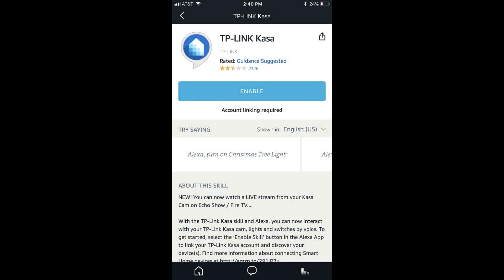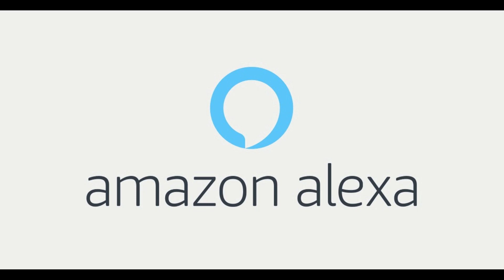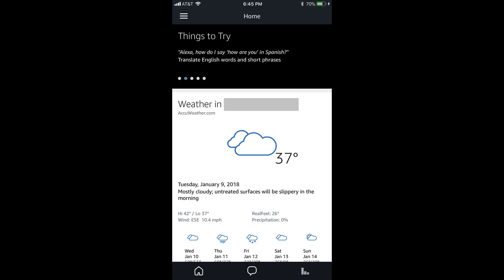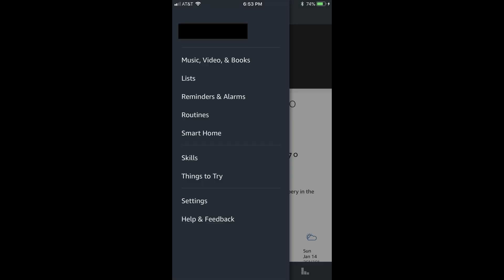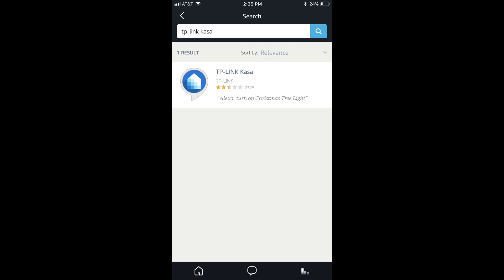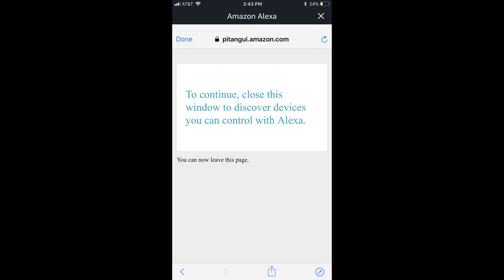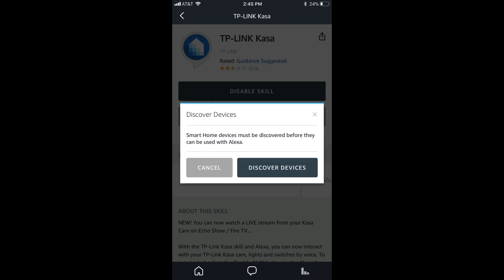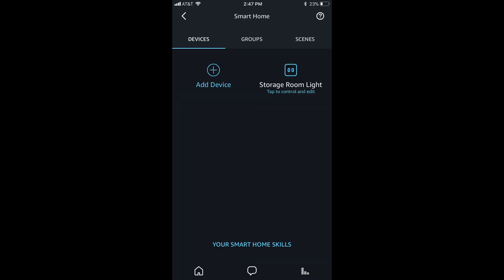How to Connect TP Link Device to Amazon Alexa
This video walks you through how to connect a TP Link smart home device to Amazon Alexa. This makes it possible for you to control your device from directly within the Alexa app, or control it with your voice through an Echo device.

Video Transcript:
Hi. I'm Max Dalton, and in this video, I'm going to talk through how to connect your TP-Link smart device to Amazon's Alexa service.

TP-Link has a broad suite of smart home devices that are easy to set up, that will almost instantly make your life easier. These include smart light bulbs, outlets, and light switches. And the best part, all of TP-Link's smart home products have been certified by Amazon to work with Amazon Alexa, which means that after linking them to Alexa, you'll be able to control your TP-Link smart devices through either the Alexa app, or with voice commands through an Alexa-enabled device.

And now, the steps to connect your TP-Link smart device to Amazon Alexa.

Step 1. Before you can link your TP-Link smart device with Amazon Alexa, you first have to register it with TP-Link's Kasa app. The Kasa app is availble from both Apple and Android app stores. I have a link in the video description to my video about how to register your TP-Link smart home device with Kasa. After completing registration, you can return to this video.

Step 2. Launch the Amazon Alexa app on your smart device. If you don't have the app, you can download it from your device's app store. You'll arrive at your Amazon Alexa home screen.

Step 3. Tap the "Menu" icon in the upper left corner of the screen. This icon has three horizontal lines on it. A menu opens on the left side of the screen.

Step 4. Tap "Skills" in the list of options. The All Skills screen appears.

Step 5. Enter "TP-Link Kasa" in the search bar at the top of the All Skills window, and then tap the blue "Search" icon on the right side of the search bar. The search icon features a magnifying glass. A list of search results appear.

Step 6. Tap "TP-Link Kasa" in the list of search results. A TP-Link Kasa information screen appears. Tap the blue "Enable" button toward the top of the TP-Link Kasa information screen. A screen appears prompting you for your TP-Link account email and password. Enter your TP-Link account information, and then tap "Authorize." Tap "Done" in the upper left corner of the next screen telling you that you can leave this page. You'll return to the TP-Link Kasa skill information screen, where a Discover Devices dialog box now appears.

Step 7. Tap "Discover Devices" in the Discover Devices dialog box. A screen appears informing you that Alexa is looking for smart devices to connect to. A progress bar also appears on the screen showing you the progress of scanning for available smart devices to connect to. The Smart Home screen appears after the scan is complete. You should see any TP-Link smart devices you've set up associated with the TP-Link account you entered appear on this screen in the Devices section. You can now control your TP-Link smart device through the Alexa app, or you can control it with your voice by talking to Alexa. When using a voice command to control your TP-Link smart device, you'll need to say "Alexa, turn on" or "Alexa turn off" and then the name you have associated with your device in Alexa's Smart Home section. For example, one of my lights I have set up is named Storage Room Light. If I wanted to turn that light on, I would say, "Alexa, turn on the storage room light" and she would respond with "OK."

Congratulations! You've successfully added your TP-Link smart device to Alexa.